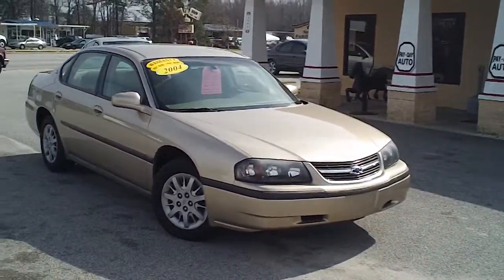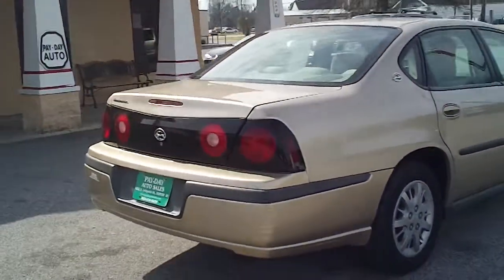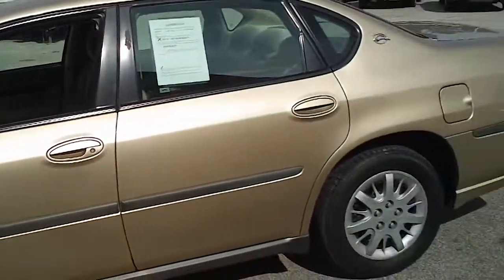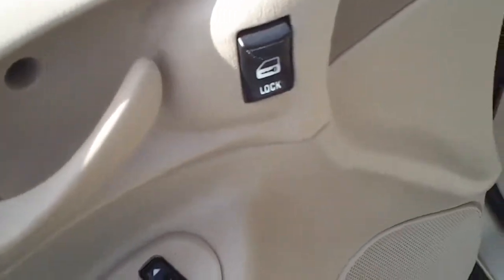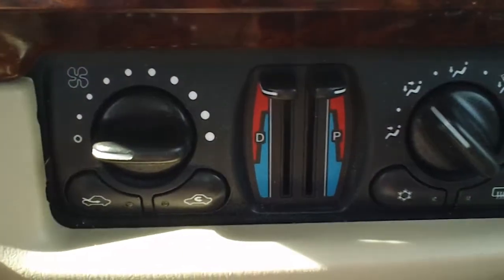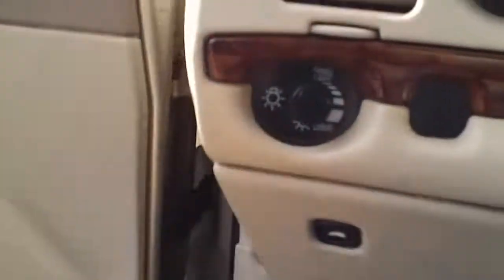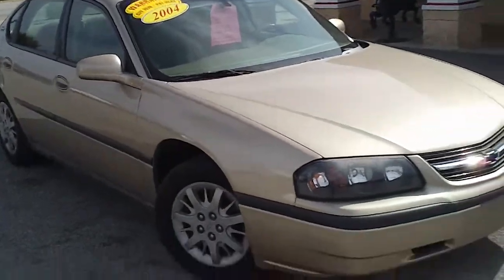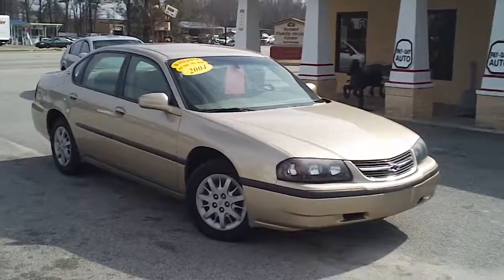2004 Chevrolet Impala - Pay Day Auto Sales used cars - Sumter, SC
This is a 2004 Chevrolet Impala at Pay Day Auto Sales in Sumter, SC.  This vehicle is very clean!  Not only does Pay Day sell you quality used cars, but they have on the lot financing if you have had trouble acquiring financing.